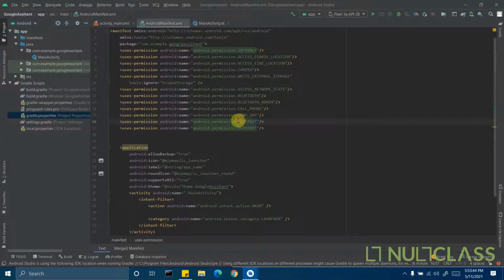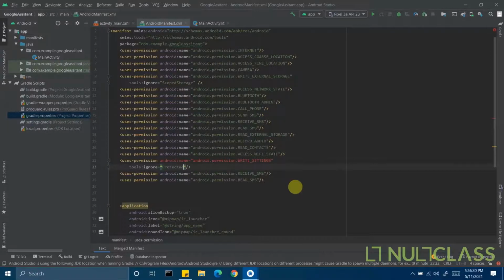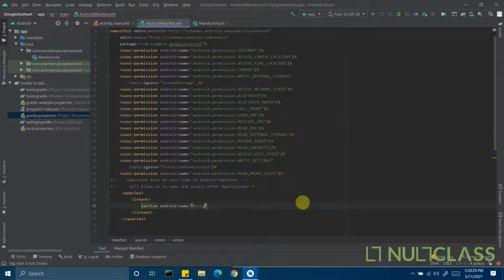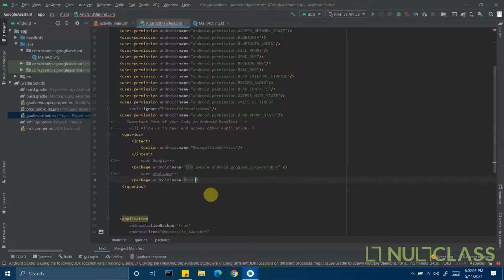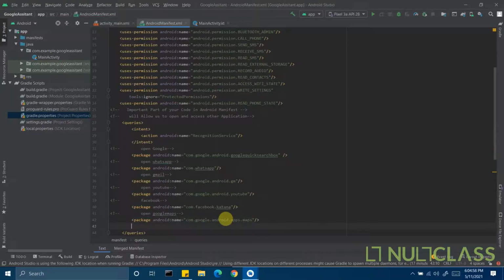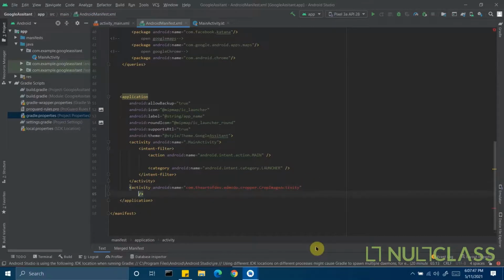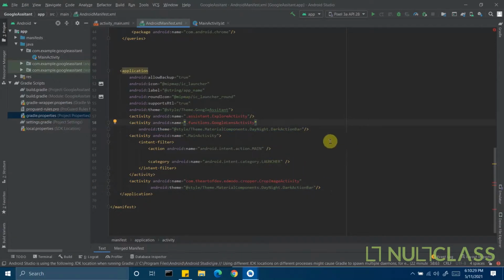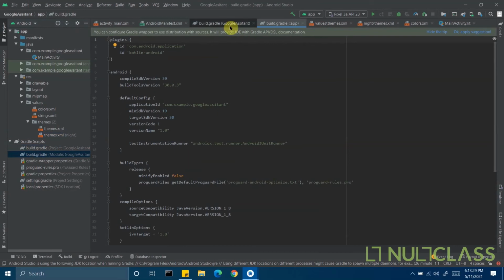Android Manifest Part #2 | Build Your Own Google Assistant | Part #4 | NullClass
Don’t you find it fascinating when you can search and perform so many tasks with a simple command? You just have to say “okay Google” and Google assistant will search just about anything for you. You can call or text someone without so much as picking up a finger, all you have to do is say “okay Google”.

In today’s advancing world it is very important to move forward with technology, or you will be left behind. Using voice commands in an app does not only make it trendy but, also feasible. You also end up saving a lot of time as you just need to speak the command and not type it out.

It is of great importance in today’s world to learn how to build your own android assistant app. If you are interested in building an app like google assistant but you don’t know where to begin, you have come to the right place. NullClass is here with a yet another trendy course which will solve your problem. Here you will not only learn the theoretical knowledge required to build the app but, also practical examples which will help you get a better understanding of the topic.